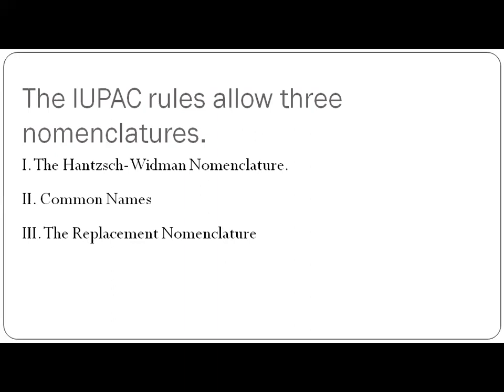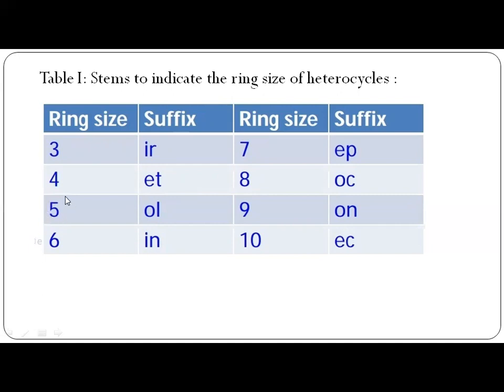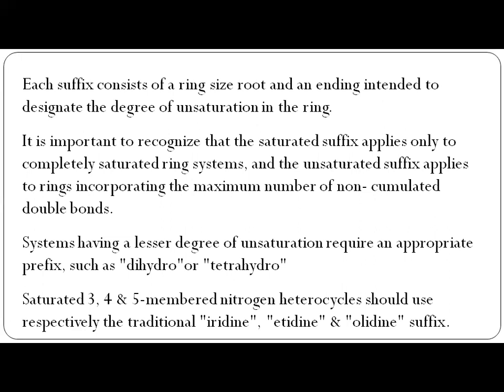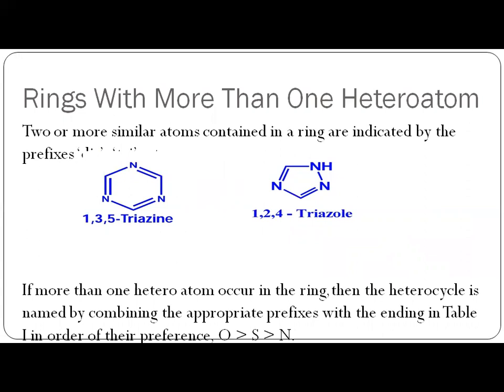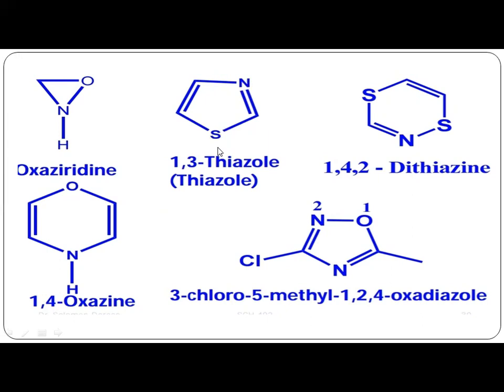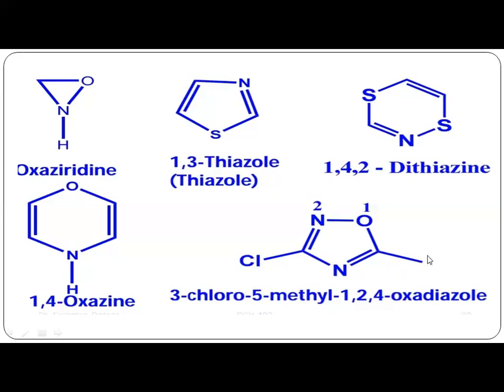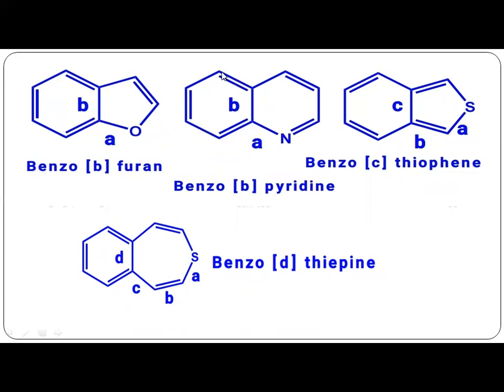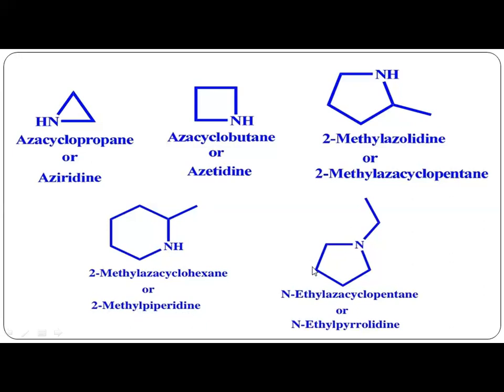St. Wilfred's ACS, Panvel. Heterocyclic Compounds by Asmita Agaj